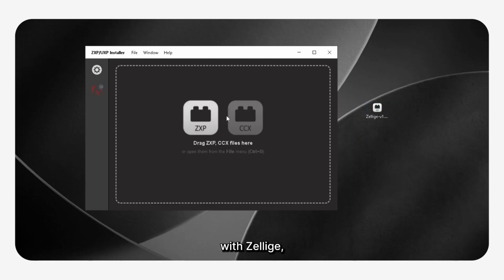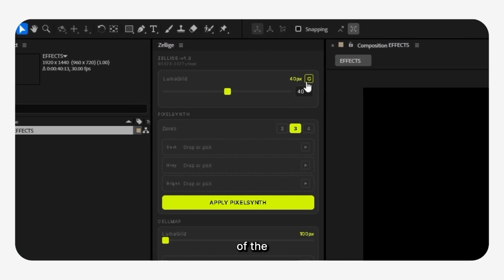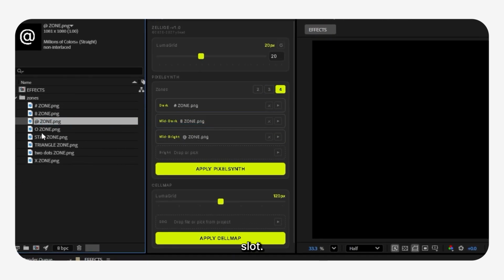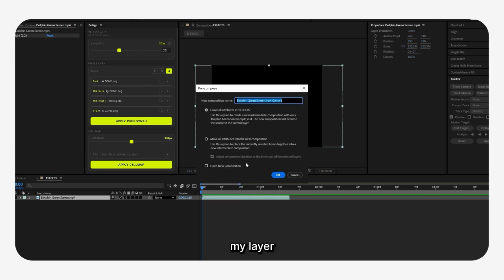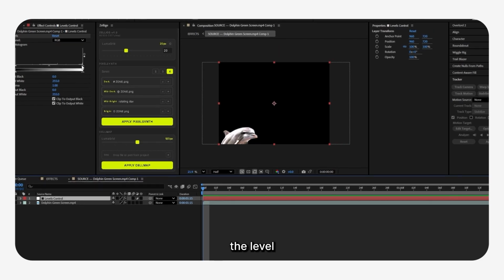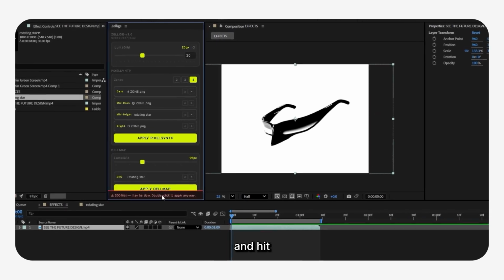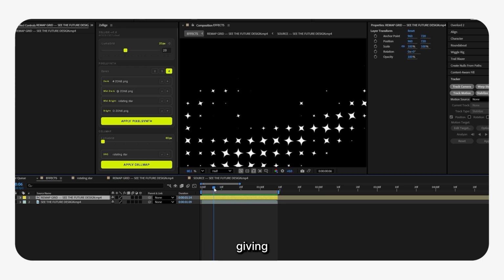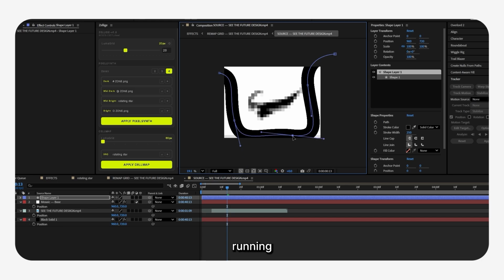Zellige Plugin for After Effects — Full Tutorial | PixelSynth & CellMap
Zellige is an After Effects CEP panel built around luminance — split your footage into texture zones or drive a full grid of tiles using your clip's brightness. This video covers everything from installing the plugin to applying both effects.

00:00 — Installing Zellige
00:09 — opening the panel
00:17 — Syncing LumaGrid with your comp
00:35 — PixelSynth walkthrough
01:37 — CellMap walkthrough
02:36 — Outro

Requirements:

After Effects 2019 or newer